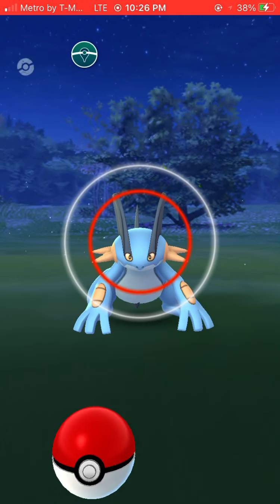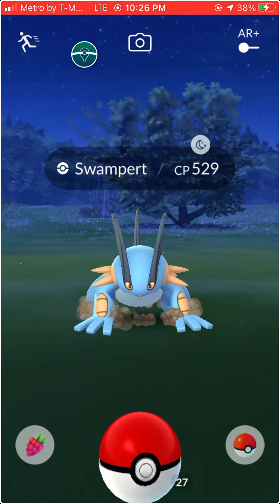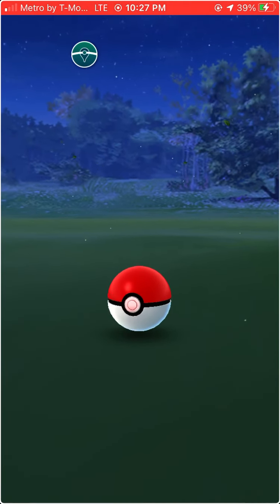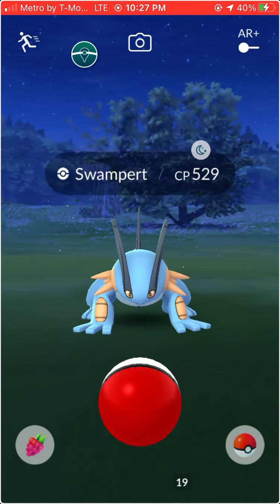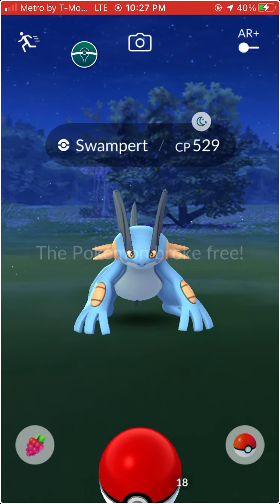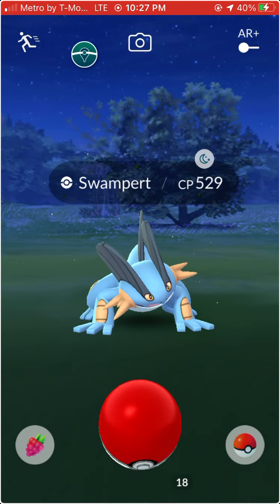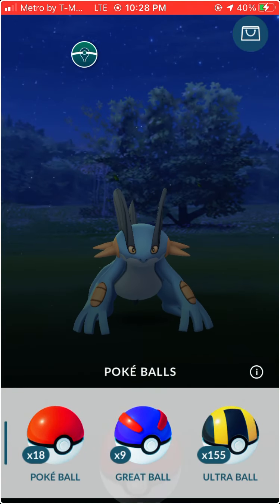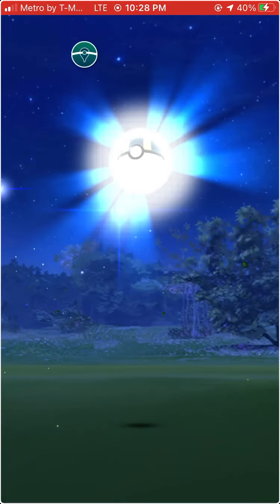Catching a wild swampert in Pokémon go!